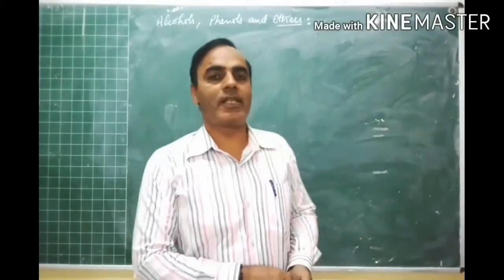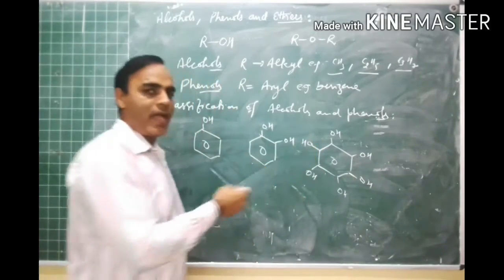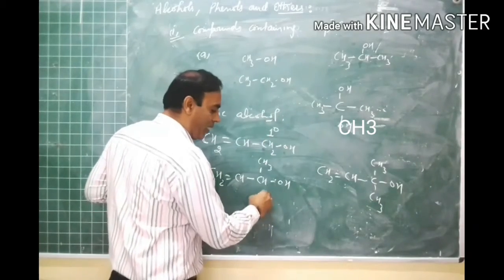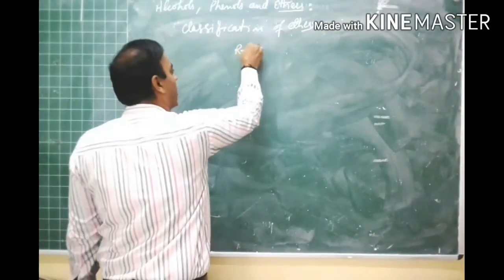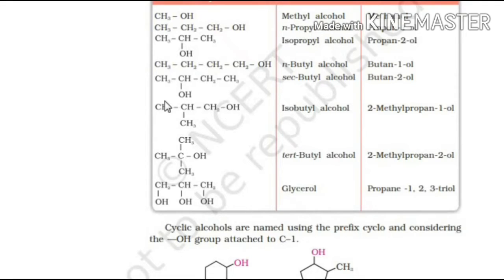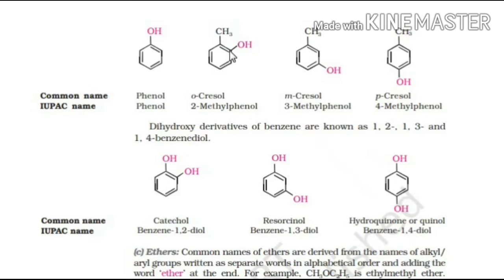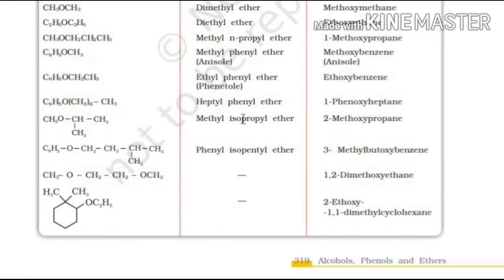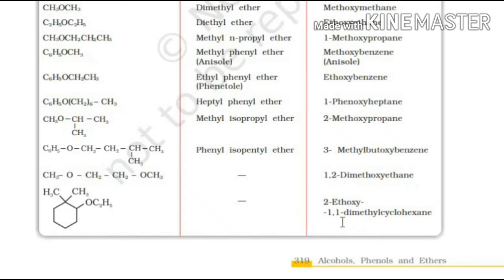Part:1 Alcohols, Phenols & Ethers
Classification and Nomenclature of alcohols, phenols and ethers